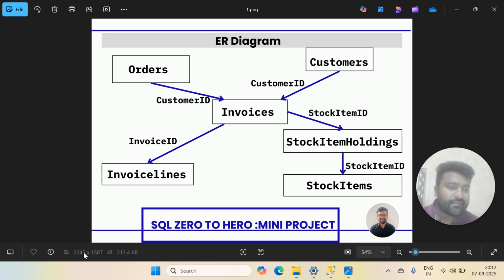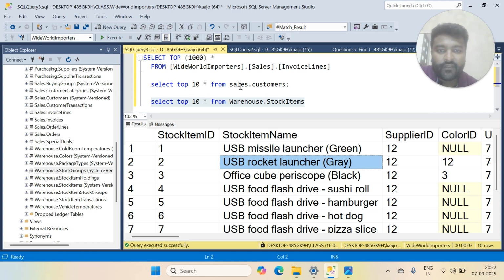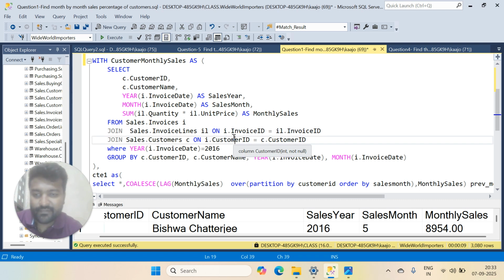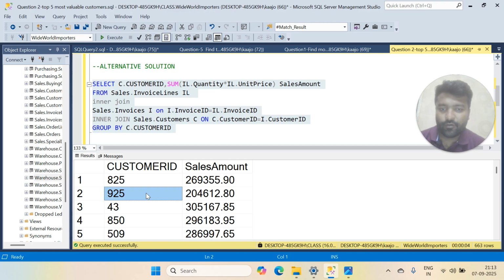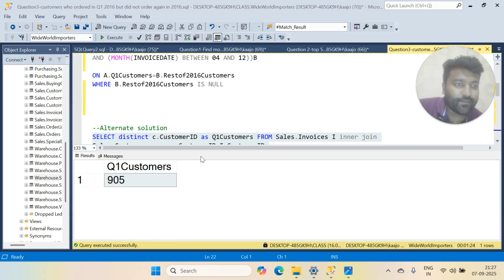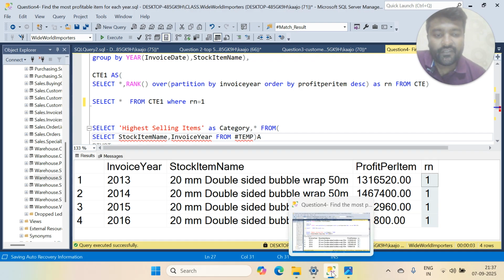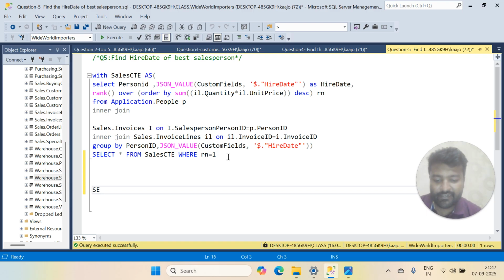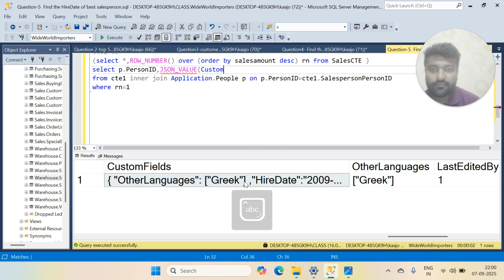SQL Zero to Hero Project | For Data Engineers & Analysts | Learn SQL with Step by Step explanation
SQL Zero to Hero Project | Full 70-Min Walkthrough

Want to learn SQL step by step through a real-world project? In this video, I’ll take you from the basics to advanced queries in a single 70-minute end-to-end SQL project.

0:00 Introduction to Dataset
13:19 Question-1
25:28 Question-2
32:00 Question-3
40:10 Question-4
57:15 Question-5

We’ll work with a real sample database to understand:
✔️ Database schema & ER diagram
✔️ How tables are related (Customers, Orders, Invoices, Stock Items, Suppliers)
✔️ Writing SQL queries from beginner to advanced level
✔️ Concepts like Joins, Group By, Window Functions, and Aggregations
✔️ Medium to hard-level SQL interview-style questions

This project is perfect if you are:
🔹 Preparing for SQL interviews
🔹 Learning SQL for Data Analytics / Data Engineering
🔹 Wanting to practice end-to-end SQL on a real dataset